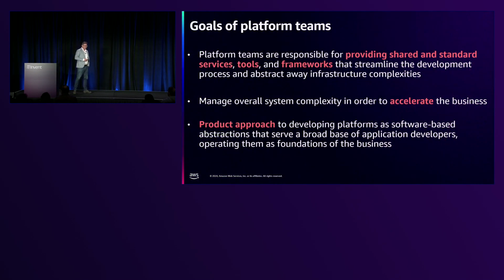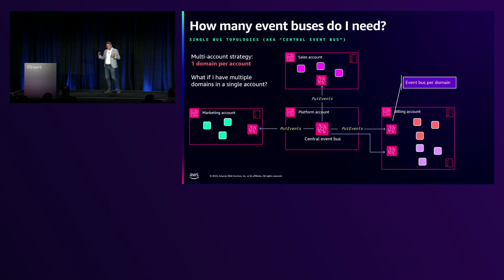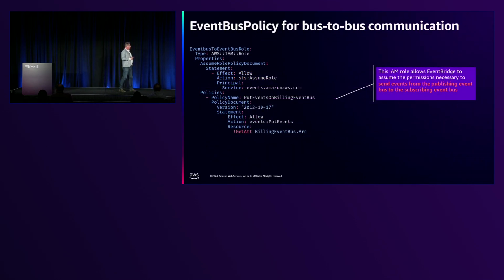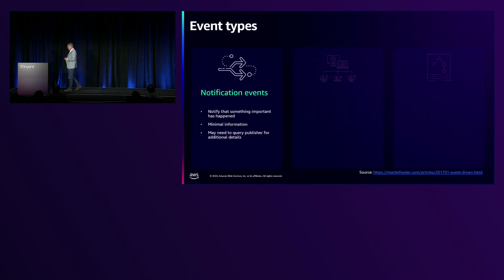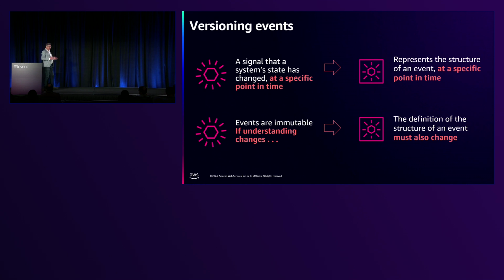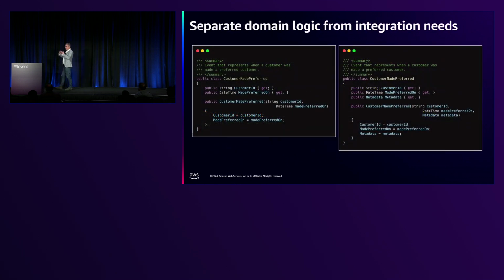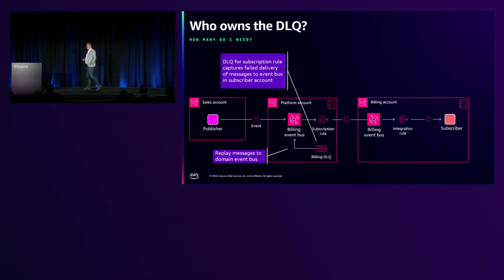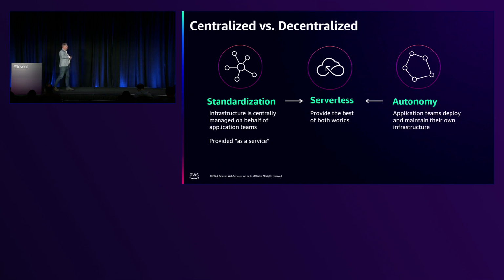AWS re:Invent 2024 - Application integration for platform builders (API311)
Modern distributed applications leverage diverse integration components such as queues, event brokers, and workflows. To enhance developer productivity and enforce best practices, platform architects automate the management of these components, incorporating robust logging, monitoring, and security measures. In this session, explore the implementation of application integration using serverless components in enterprise environments. Gain insights on implementing effective data masking techniques, establishing comprehensive observability, and securely configuring cross-account access, and learn how to design and maintain scalable, secure distributed systems that align with enterprise-grade standards.